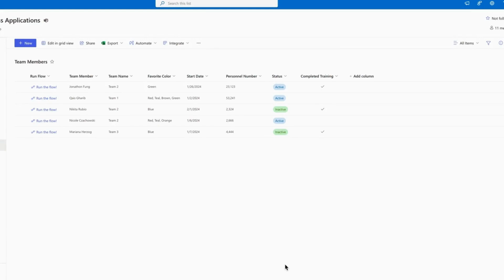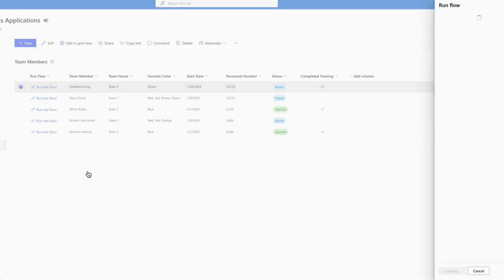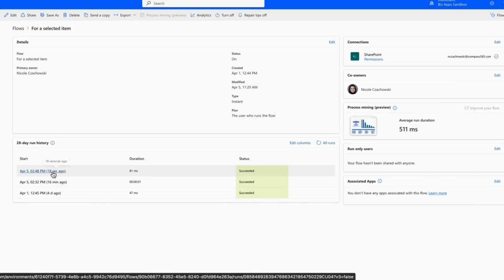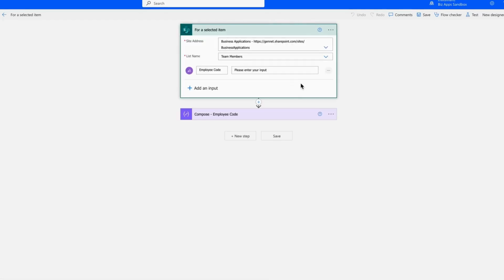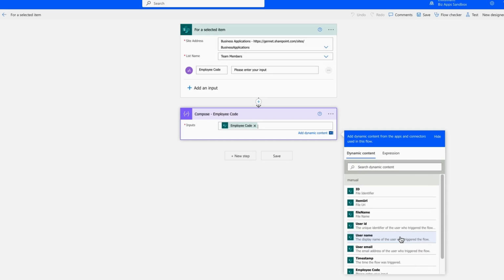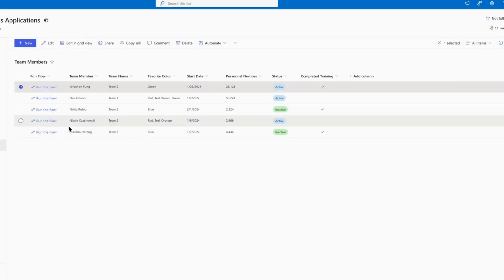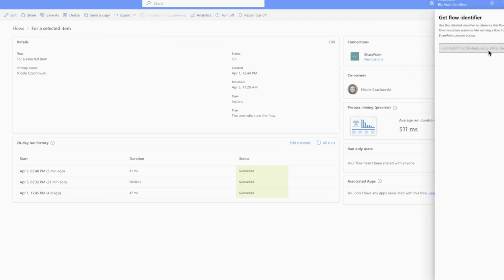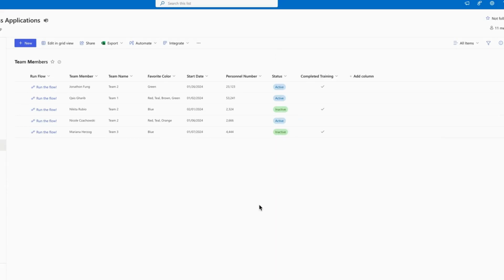Power Automate’s Best Kept Secret: ‘For a selected item’ SharePoint Trigger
A little-known Power Automate secret is that you can manually trigger a flow to run from a selected SharePoint List item by just clicking on a Hyperlink field. It almost sounds too good to be true, but all it takes is knowledge of the “For a selected item” SharePoint trigger and some custom JSON. This video demos using the ‘For a selected item’ SharePoint Trigger to trigger flows from a SharePoint List item.